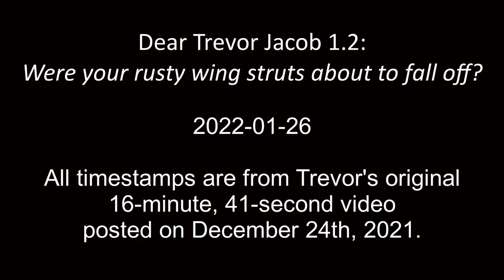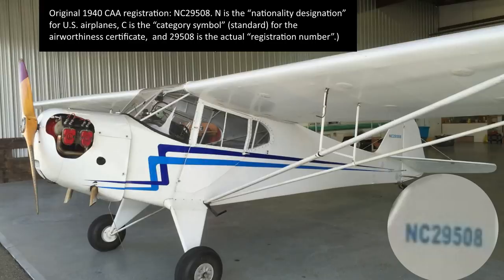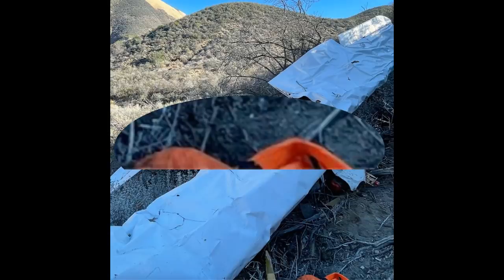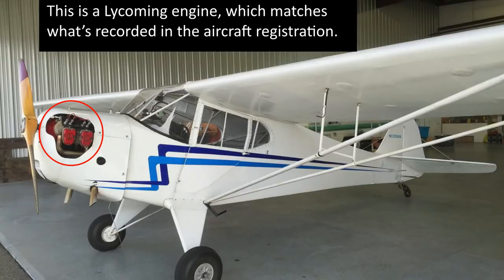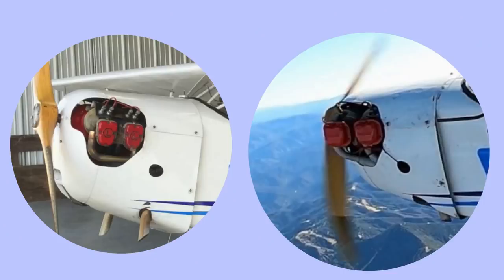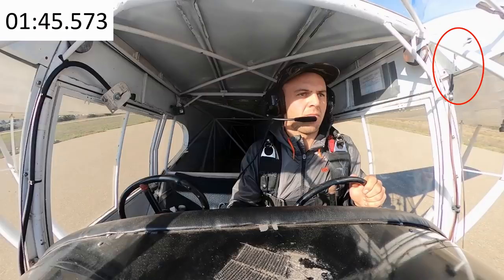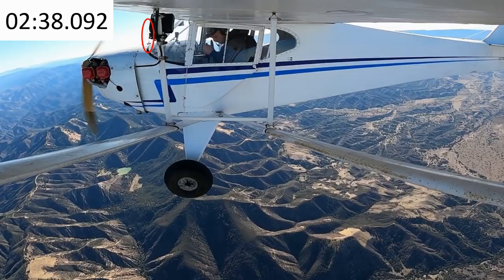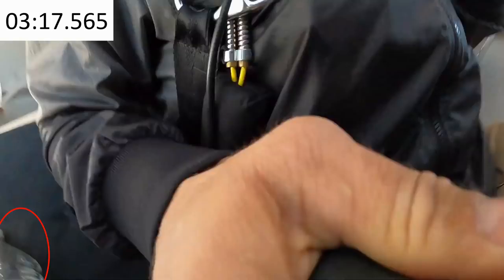Dear Trevor Jacob 1.2—were your rusty wing struts about to fall off?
This is the third version of my Trevor Jacob plane crash analysis.

New updates in in this video:
1) coverage of the Airworthiness Directive covering rusted lift struts on almost all models of Taylorcraft, which could cause the wings to fall off in flight.

2) pointing out an unknown orange piece of gear in Trevor's Instagram picture of the crash.

3)  a restructuring of the older content to make it easier for you to follow the story and easier for me to edit and enhance.

Airworthiness Directive AD 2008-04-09 requiring regular inspection of Taylorcraft lift struts

This video series and title was inspired by Jay Alaska's first

shabear1000 is the YouTuber who noticed the engine was different: Trevor Jacobs Plane Crash New Information About The Engine